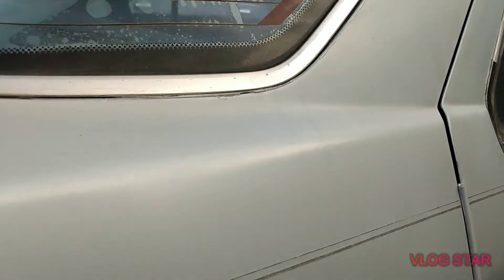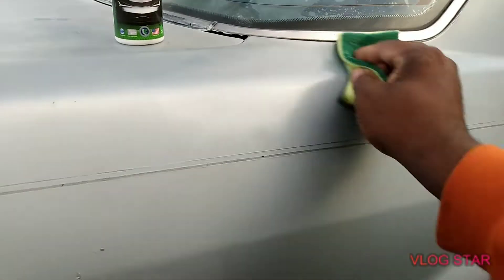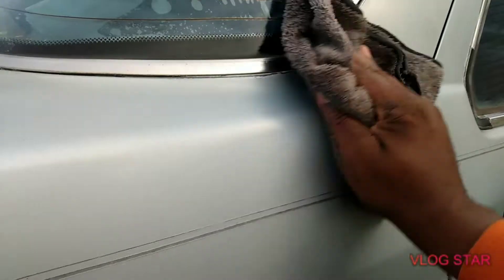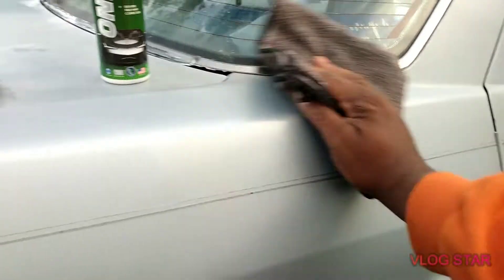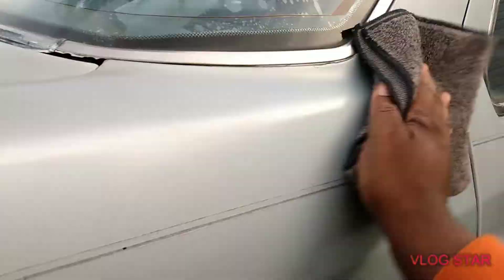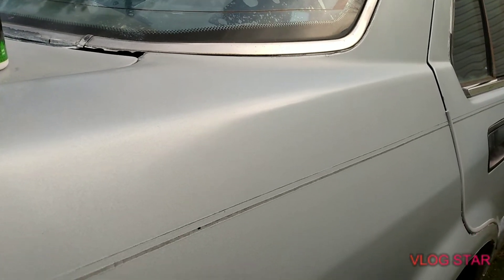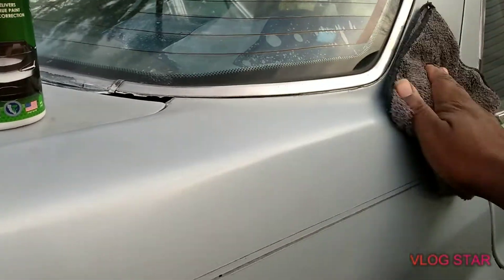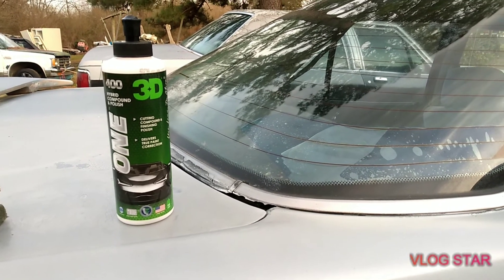3d one ceramic hybrid polishing compound demo on light blue Honda Accord paint